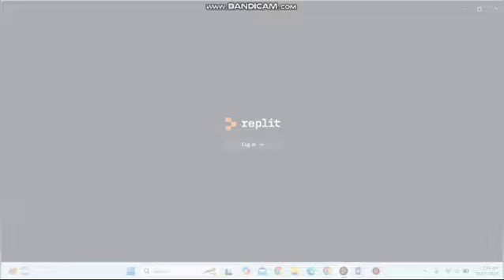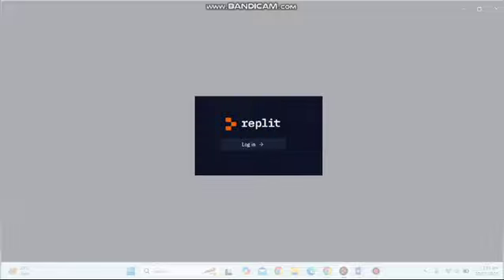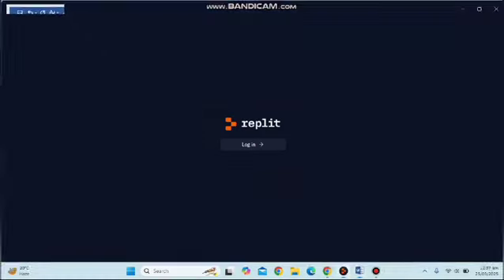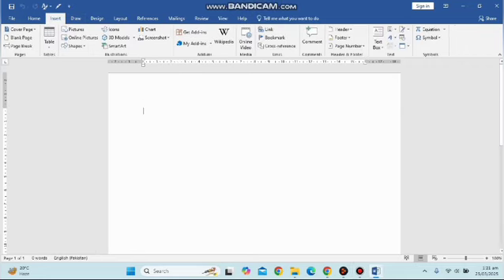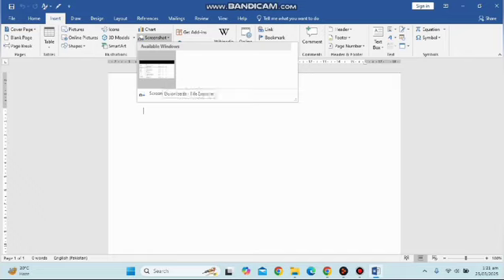How to take Screenshot in MS word | Step-by-Step Guide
How to Take a Screenshot in MS Word | Step-by-Step Guide

In this tutorial, I’ll show you how to take a screenshot directly in Microsoft Word without using any external tools. This feature helps you quickly capture and insert screenshots into your Word documents for presentations, reports, and guides.

What You’ll Learn in This Video:
✅ How to use the Screenshot feature in MS Word
✅ How to capture an entire window or a specific area
✅ How to insert screenshots in Word

📌 Works with all modern versions of Microsoft Word!